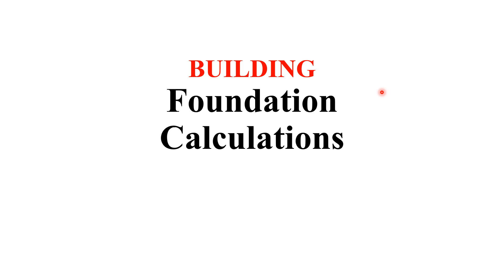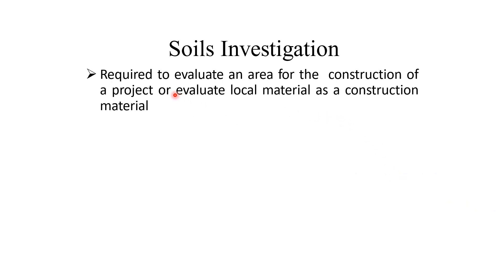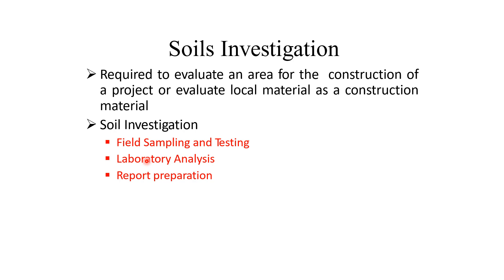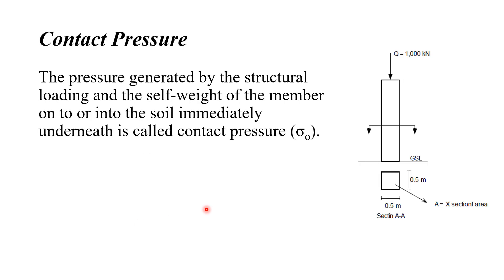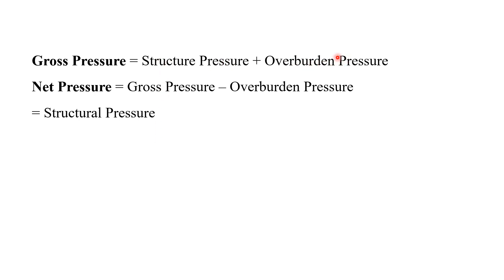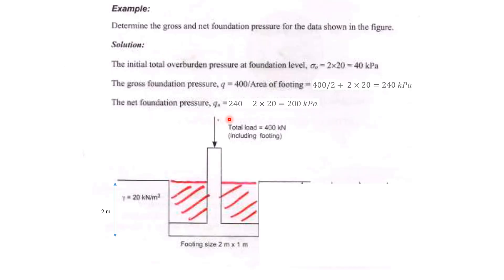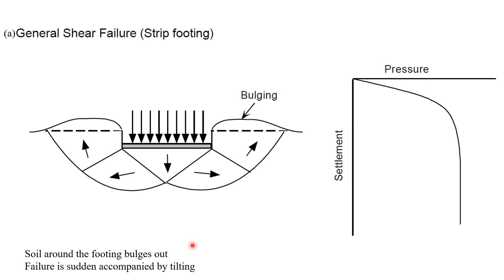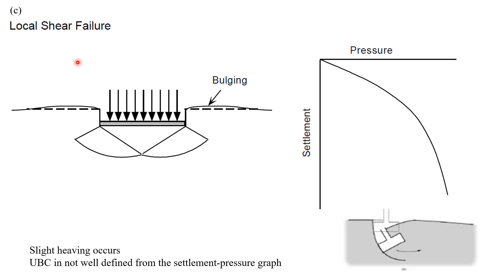Building Foundation Calculations | Part 1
In this lecture, Building Foundation calculations of ultimate bearing capacity and Allowable bearing capacity discussed in detail.

1-Download Books & Software etc.